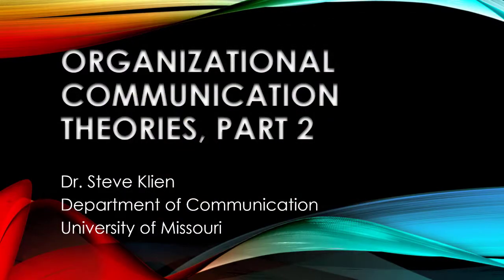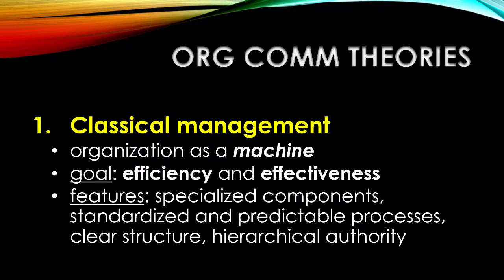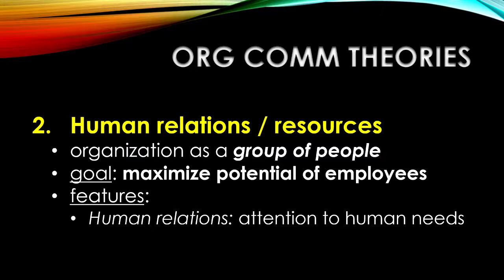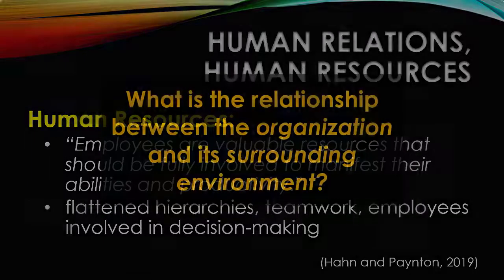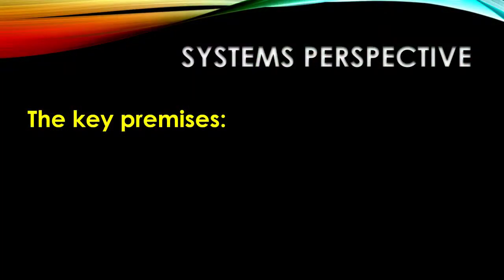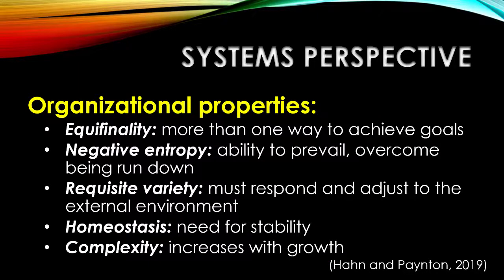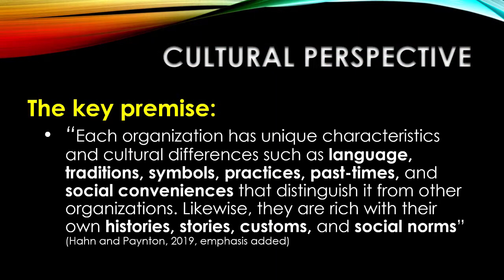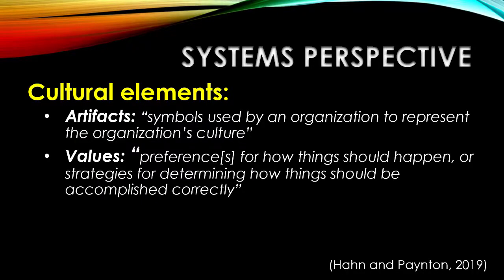Organizational Communication Theories Part 2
In this second part of a two-part series, we take an introductory look at two modern theoretical perspectives of organizational communication: systems theories and cultural theories.